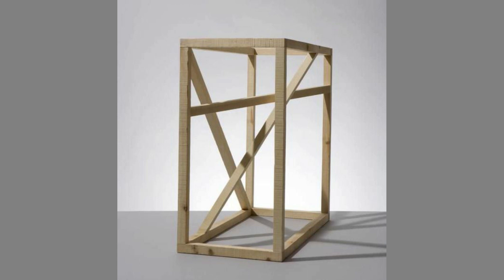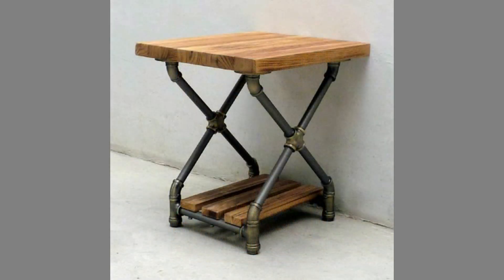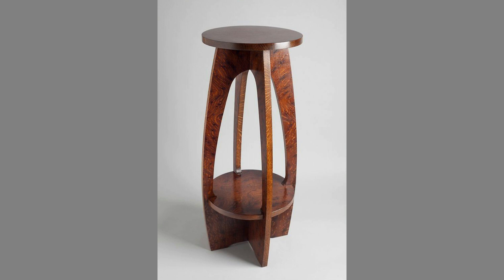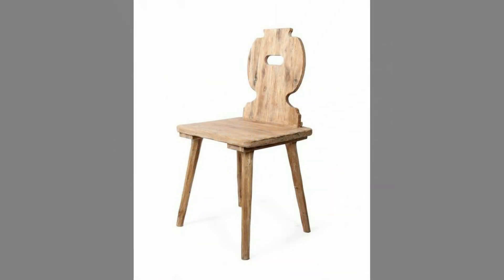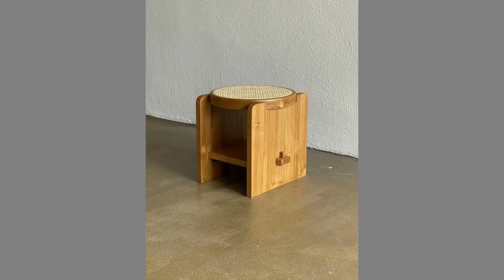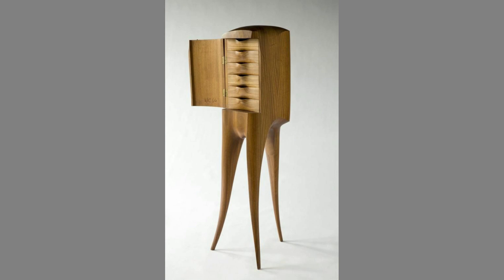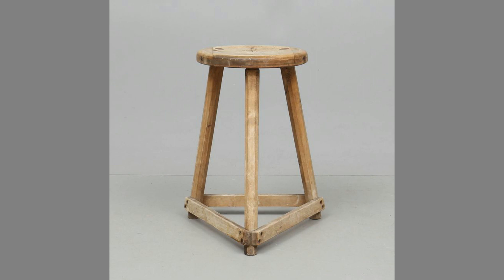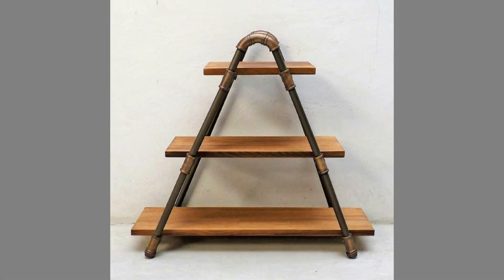Wood furniture ideas and wooden decorative pieces ideas for home decor /Woodworking project ideas